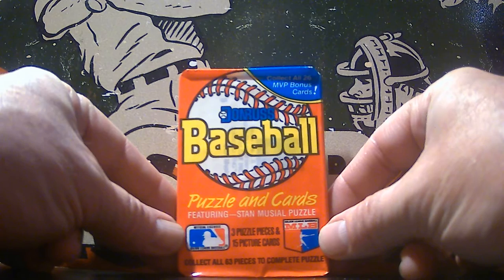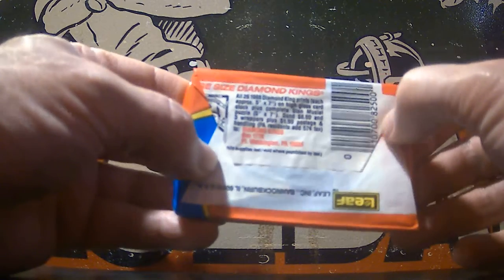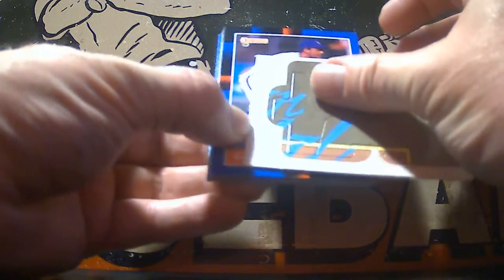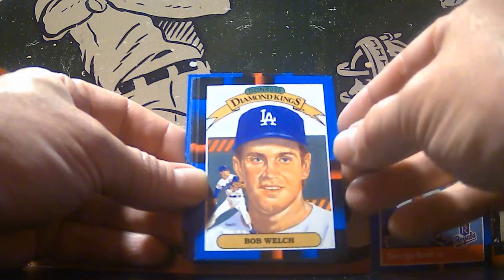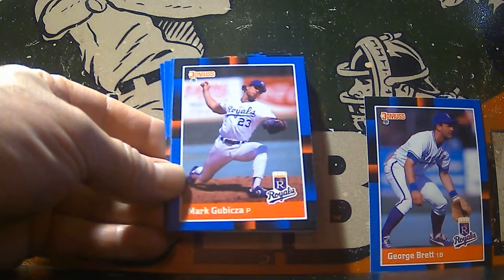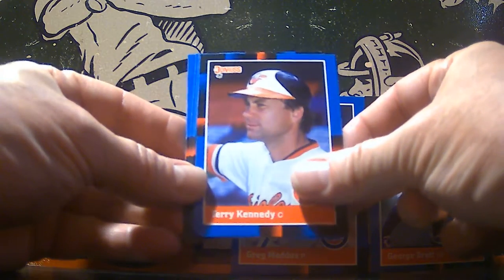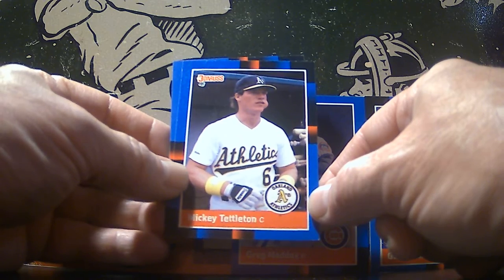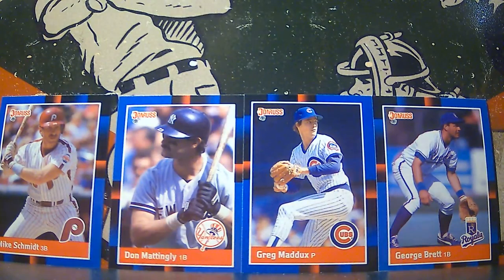FAN FRIDAY - 1988 DONRUSS BASEBALL PACK